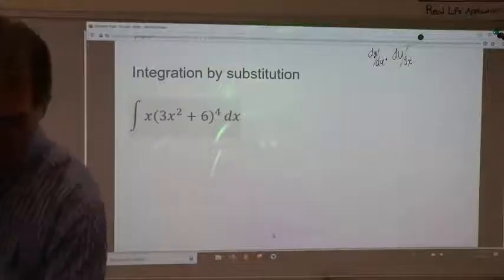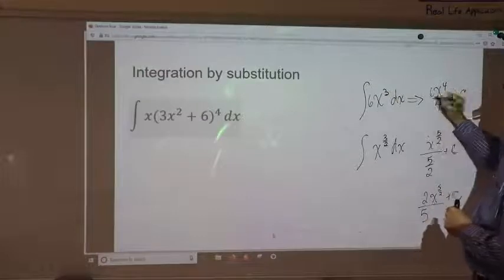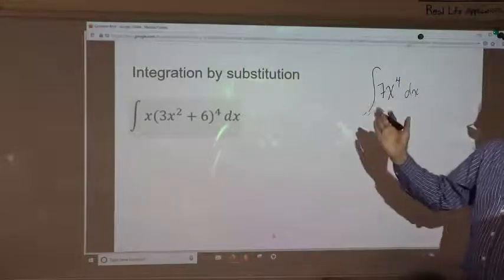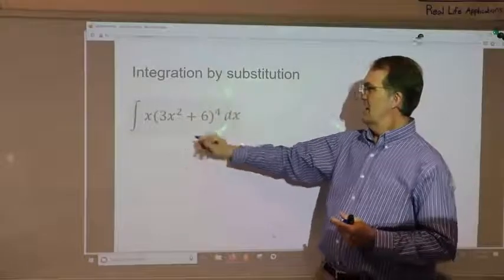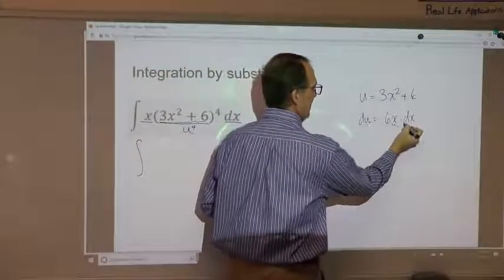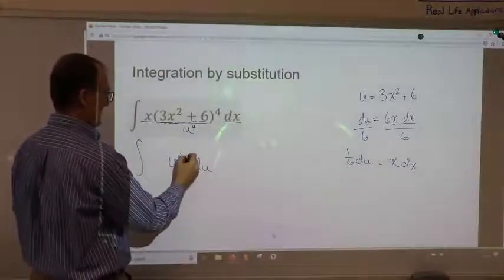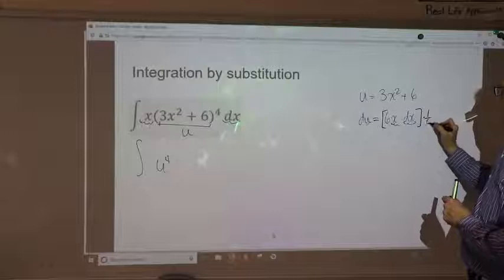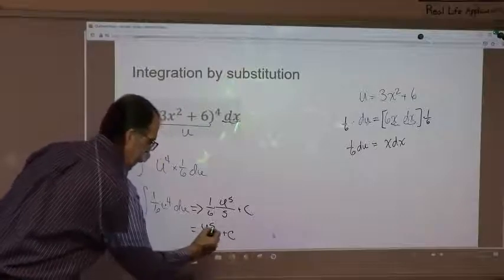Integration by substitution example 1